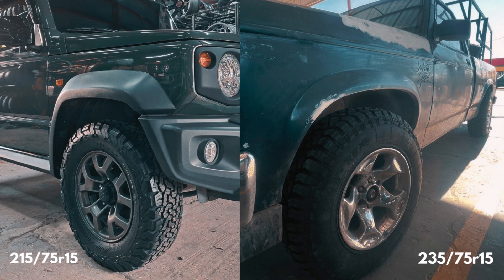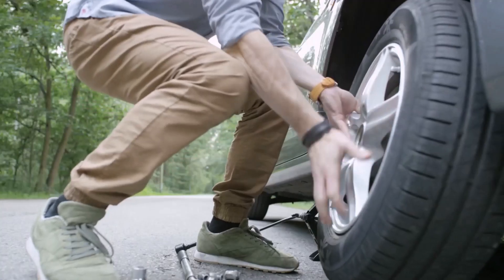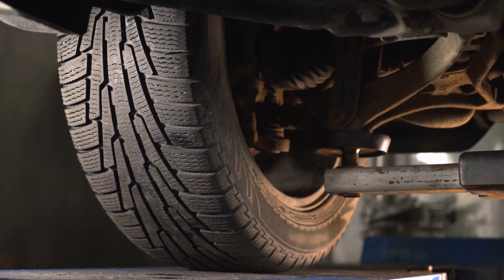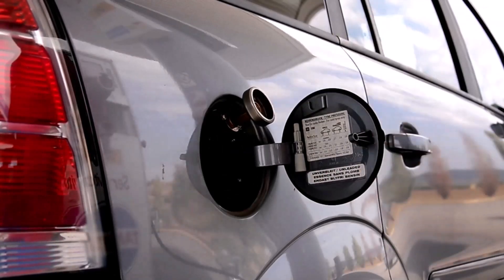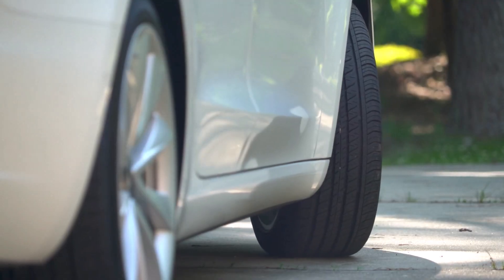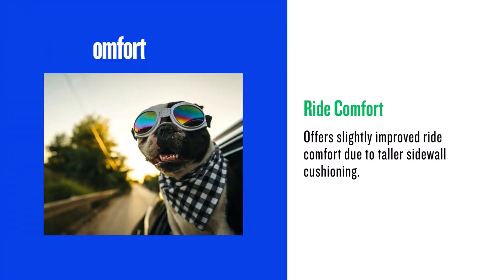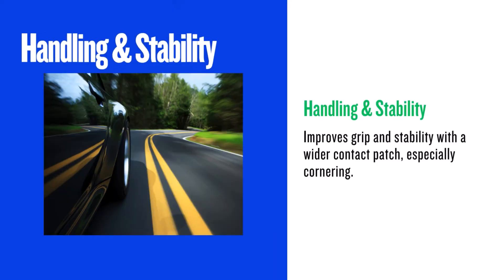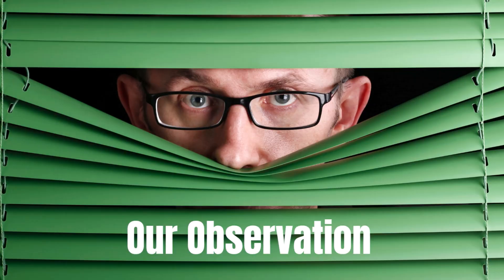Tire Size 215/75r15 vs 235/75r15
Switching from 215/75r15 to 235/75r15 can change the way your vehicle drives, handles, and looks.

This detailed comparison, we break down the pros and cons of both tire sizes, focusing on traction, fuel economy, and speedometer accuracy.

If you’re wondering about 215/75r15 vs 235/75r15, this video provides insights into how the wider 235/75r15 compares to the narrower 215/75r15 in various driving conditions.

We also discuss any potential modifications you may need when upgrading to a larger tire.

Whether you're upgrading for aesthetics, off-road capability, or better stability, this video will help you understand what to expect from the change.

#215/75r15vs235/75r15